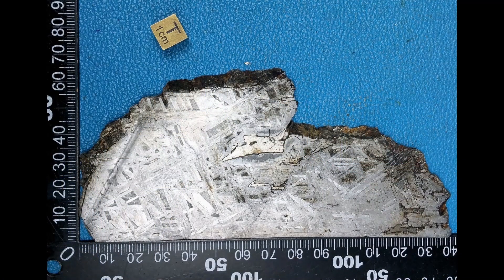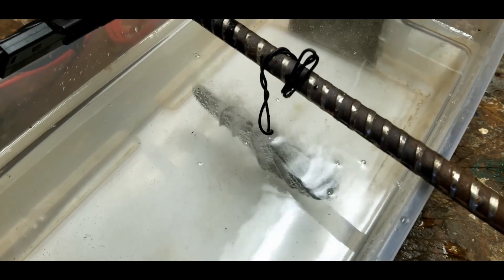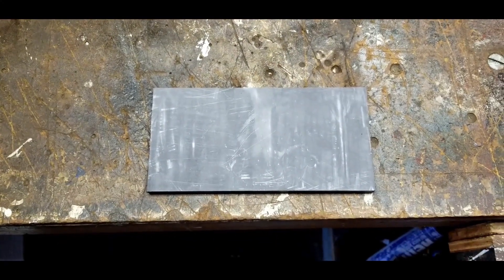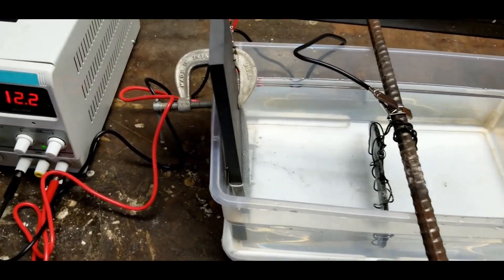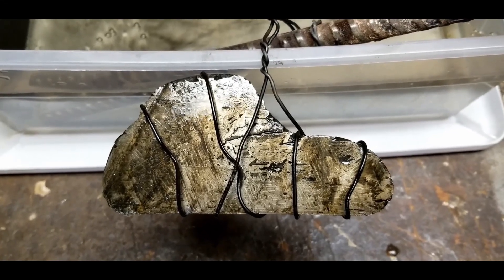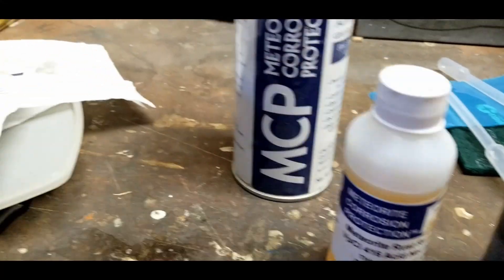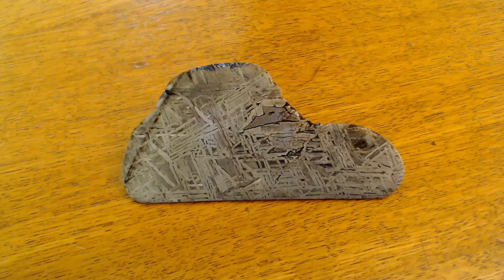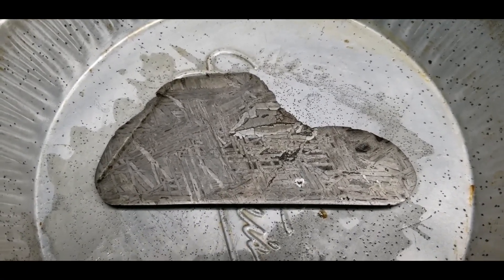Salvaging a Damaged Iron Meteorite Slice with Ron Metchis, Stabilizing, Electrolysis and Etching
Ron Metchis is a regular on our weekly hangouts. This video took him a long time to make since he takes us thru the time intensive work that goes into saving (stabilizing) a slice of Iron meteorite, in this case Aletai.

A fair amount of detail is provided about the best electrolysis setup for you to try yourself. The meteorite slice stays in the bath for 17 days in this case. The finished product is well worth the efforts. Ron was able to reveal its remarkable Widmanstatten pattern thru chemical etching.

Meteorites are 4.5 billion years old. We may be the current curator of any given piece. It is your responsibility to maintain your collections. Join us weekly to learn more. Thanks Ron for your continued contributions.

I am Topher Spinnato, owner of Topherspin Meteorites LLC. I am an internationally trusted meteorite importer, collector, and dealer. I am a proud member of the International Meteorite Collector's Association (IMCA #6236) and currently sit on the Board of Directors of the Meteorite Club (worldwide).